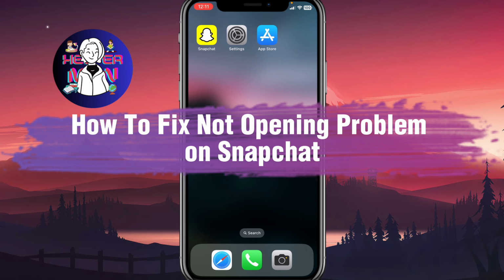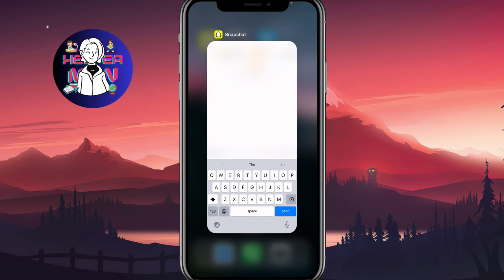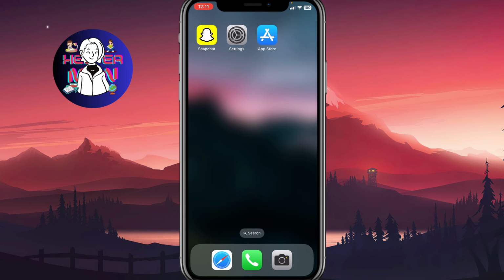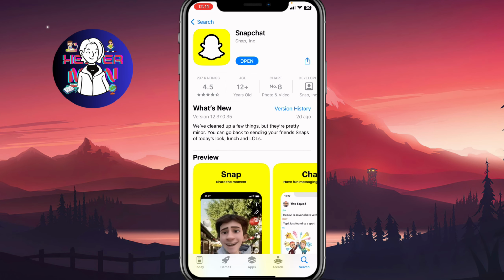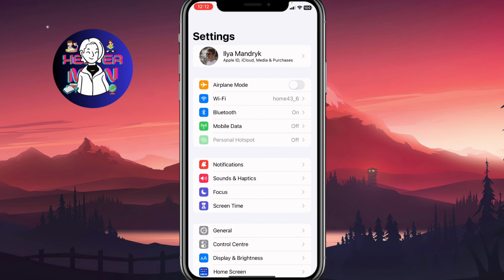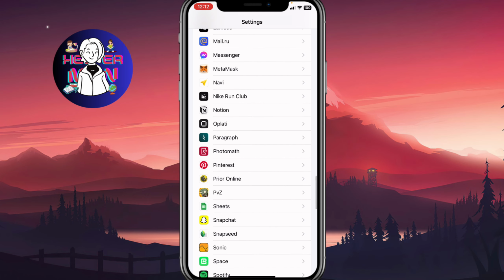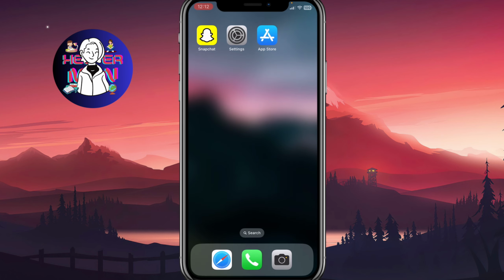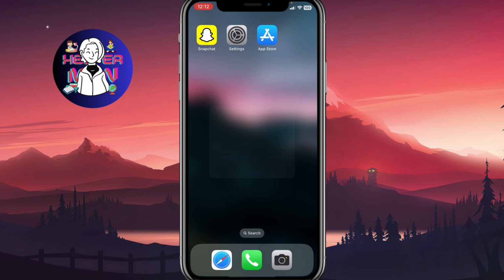How To Fix Not Opening Problem on Snapchat